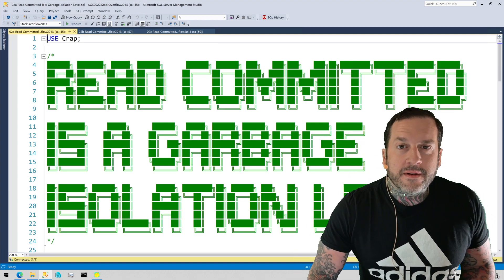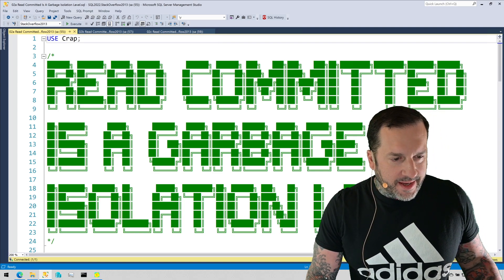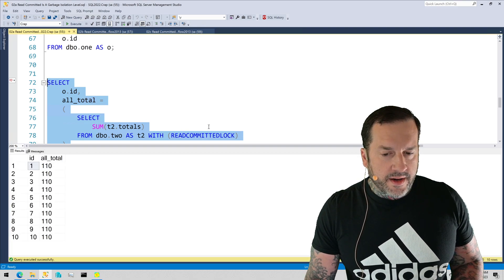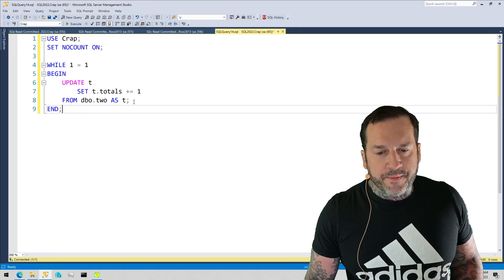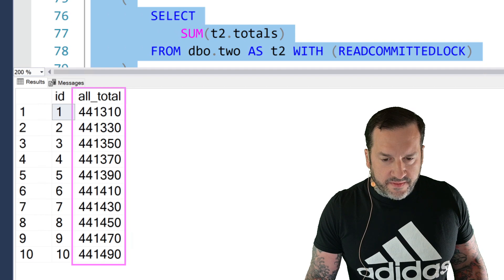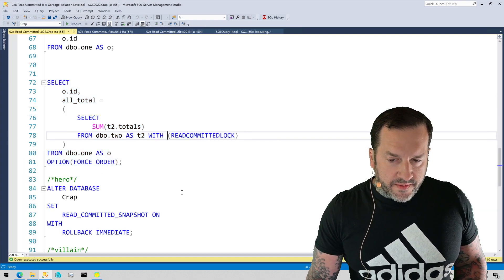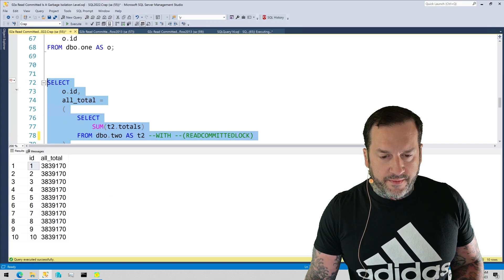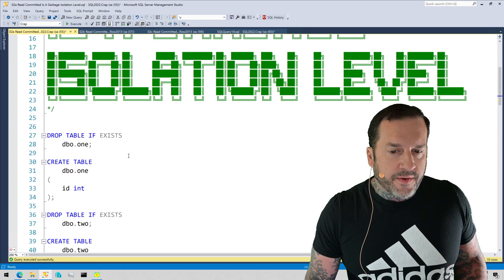A Little About Why I Don't Like The Read Committed Isolation Level